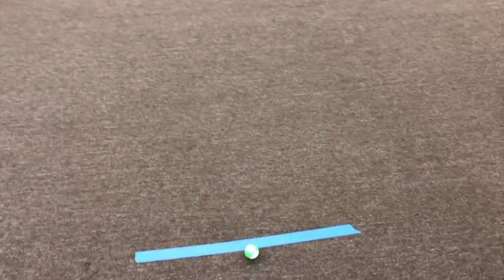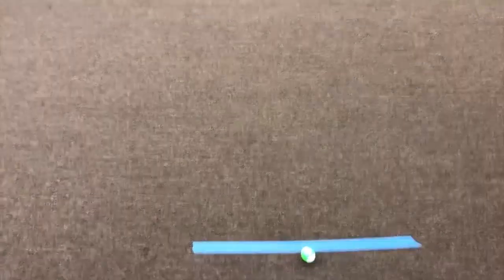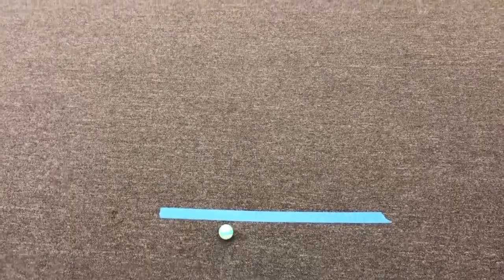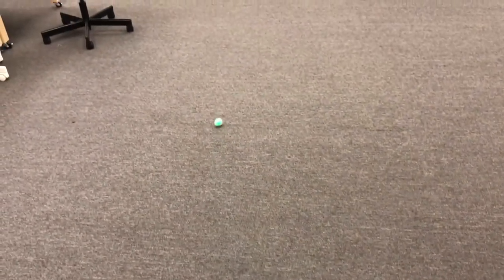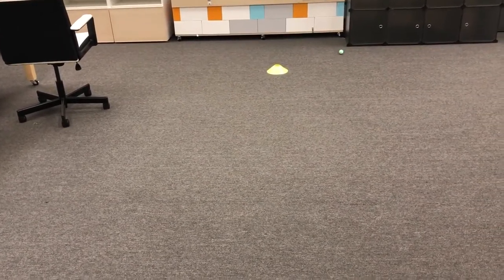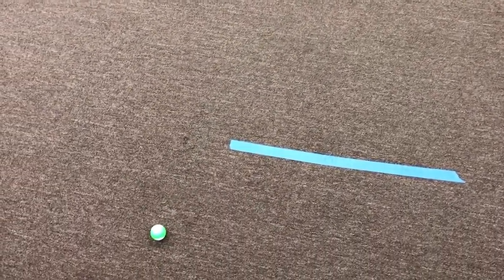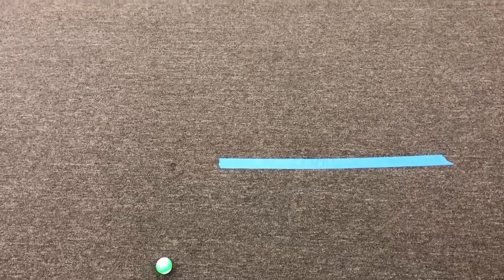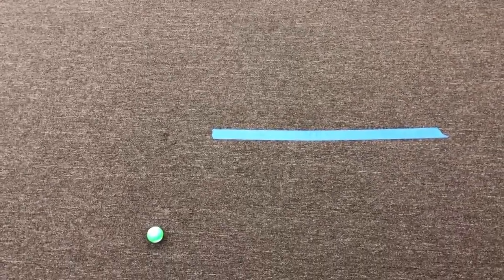Droid Races (20 mins)